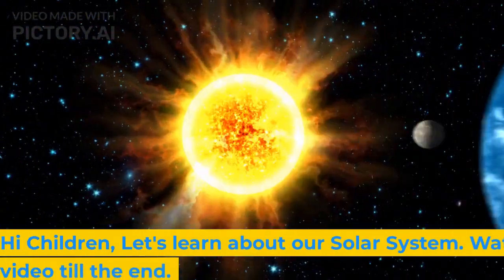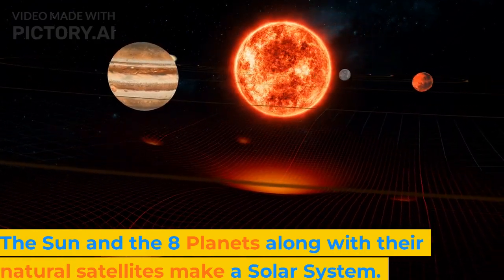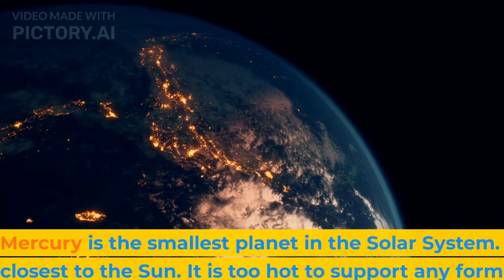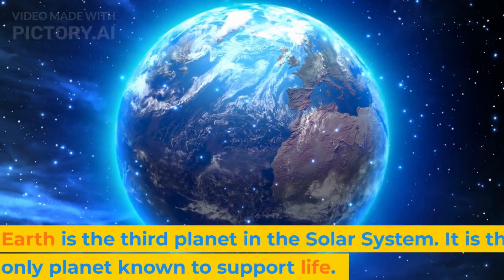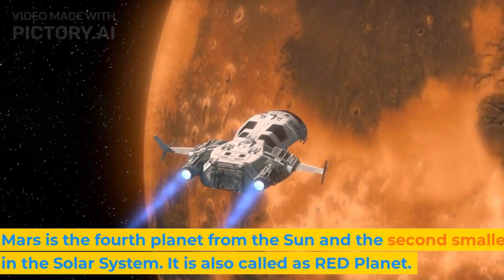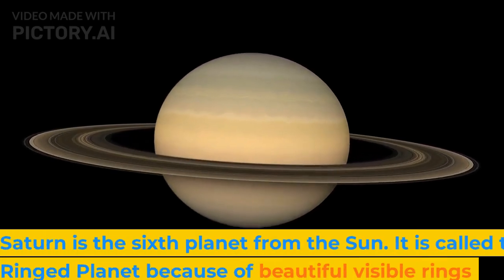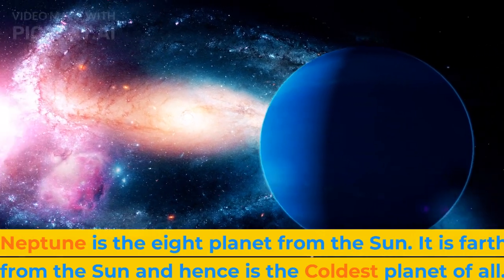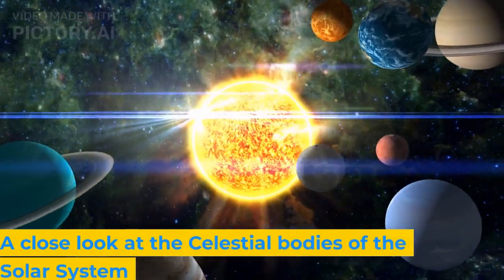Solar System - The Sun and The Planets | Solar System Model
This video is about Solar System, The Sun and the Planets in the Solar System. The Sun is the biggest Star in the Solar System. 8 Planets revolve around the Sun. The Solar System is a part of the Galaxy and the Galaxy is a part the Milky Way. Many Milky Ways forms the Universe. The names of the Planets in our Solar System are as follows:
Mercury, Venus, Earth, Mars, Jupiter, Saturn, Uranus and Neptune.
Pluto is no longer considered as a Planet. It is referred as Dwarf Planet.
This video is helpful for Solar System Project for Kids.